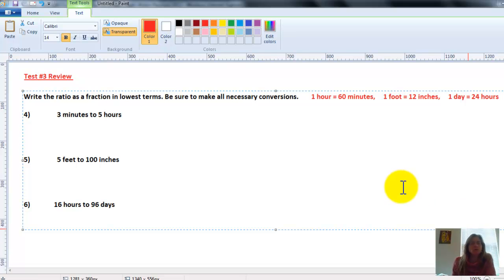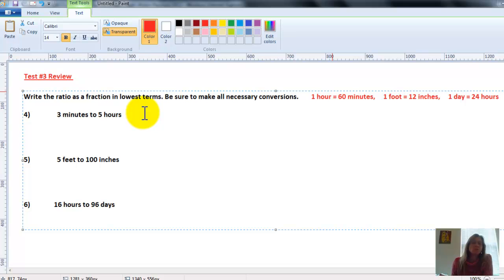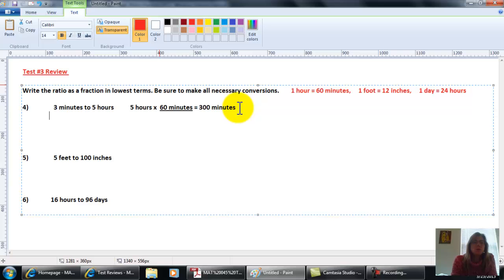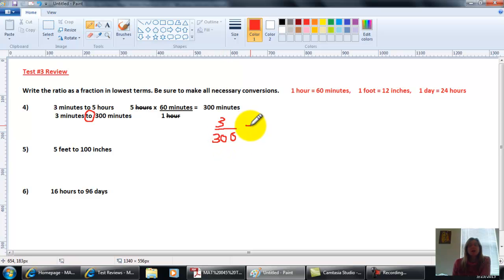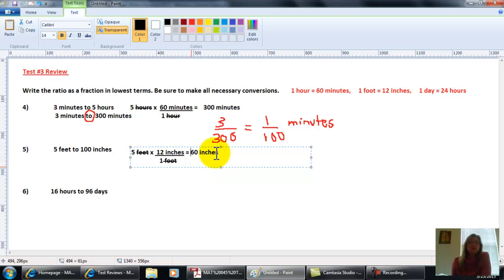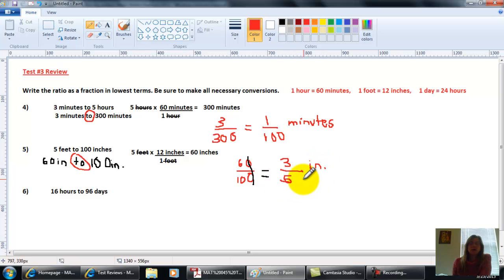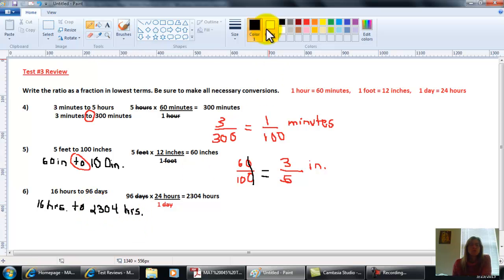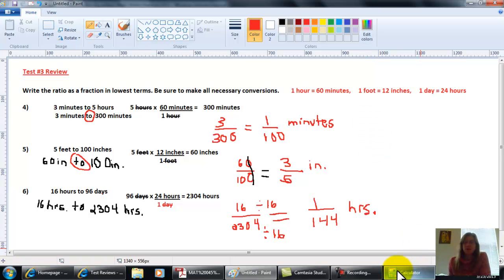MAT 045 Test 3 Review 5 - 7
Ratios to reduced fractions with conversions